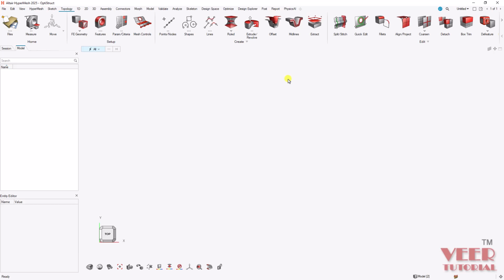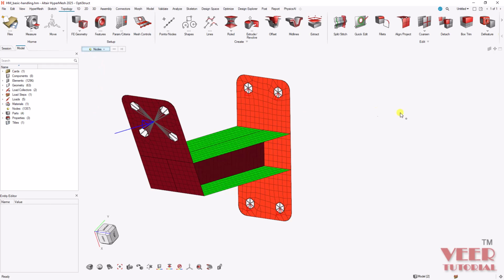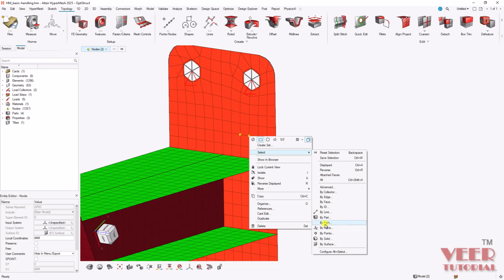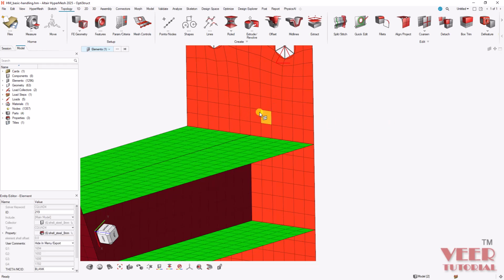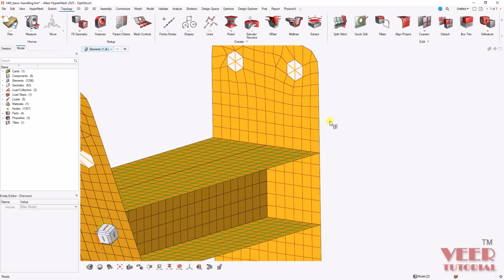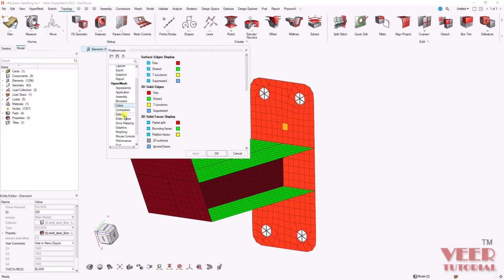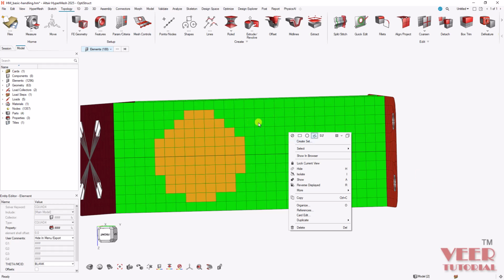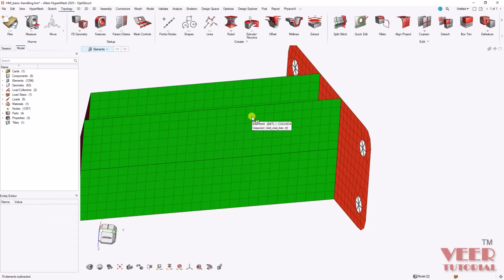Hypermesh 2025 | New Interface | Entity Selection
in this lecture, you will learn about Entity Selection in new interface

file link